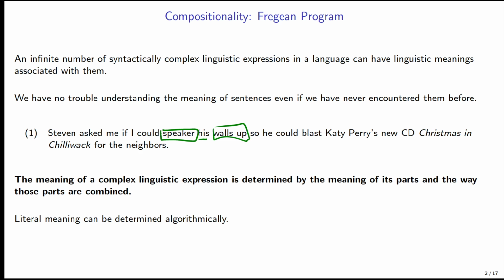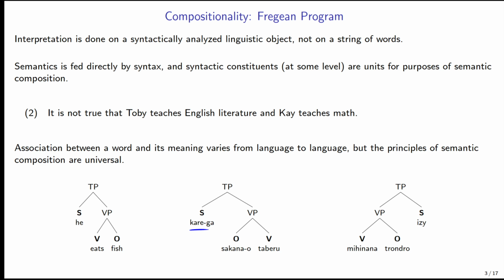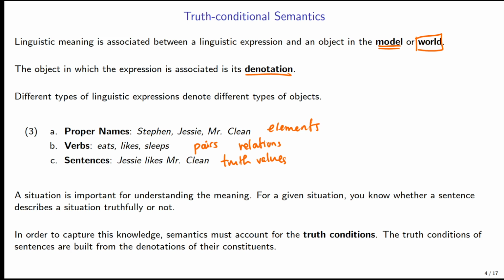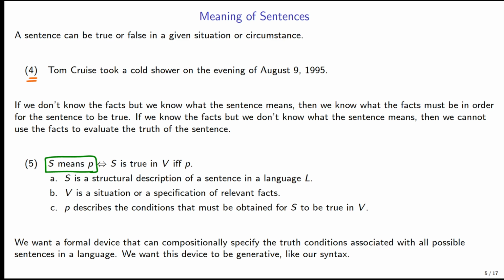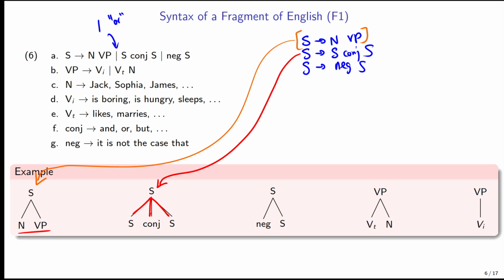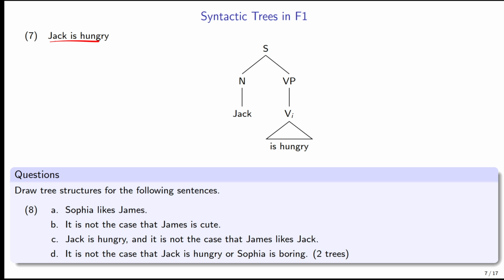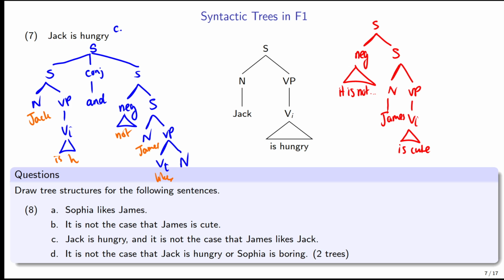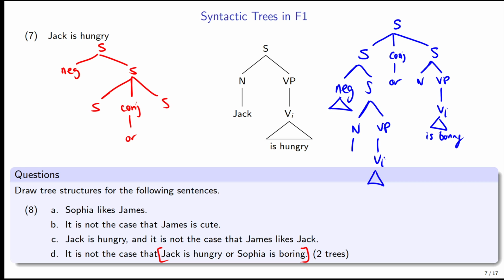LING 324 [5-1] Composition and Syntax of F1